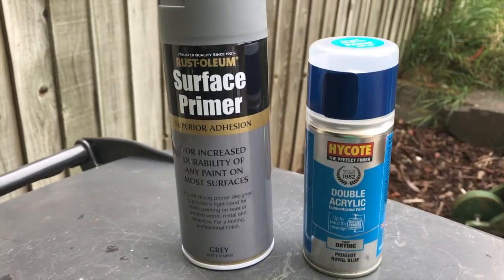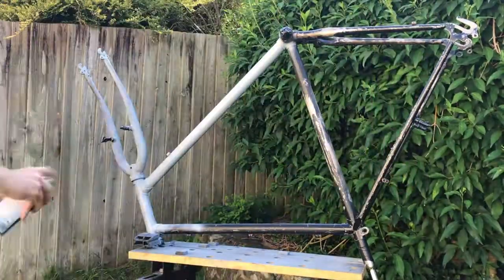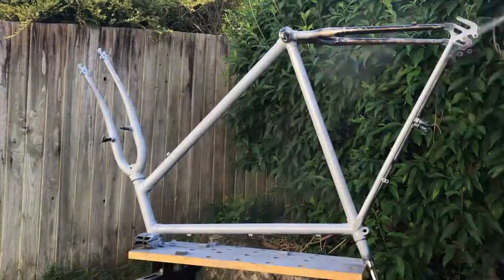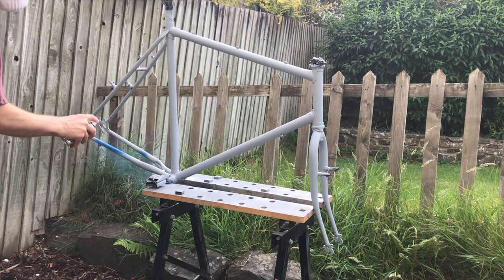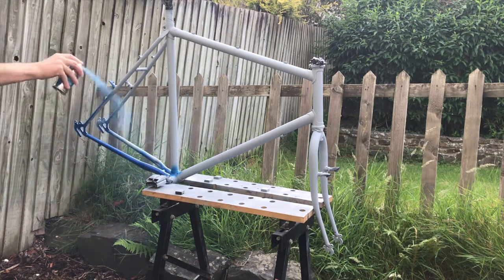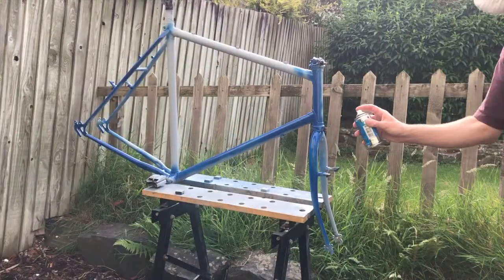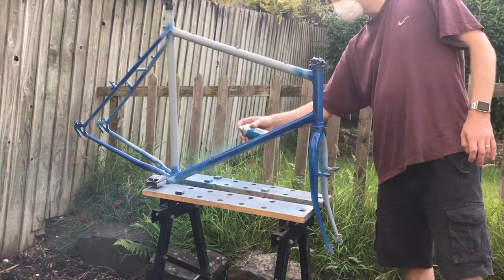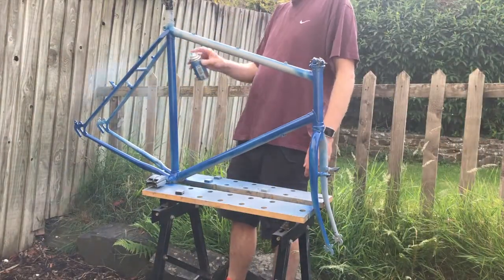How Much Paint do you need to Spray a Bicycle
How Much Paint is needed when spray painting a bike.

More than I ordered :(.

I recommend at least 300ml. Ideally 400ml for bits you may have missed, patch ups and spraying additional components to match.

My 150ml Blue can wasn't enough

I will show the finished bike when its done. I already have videos of its progress.